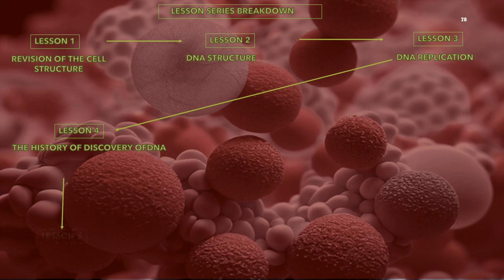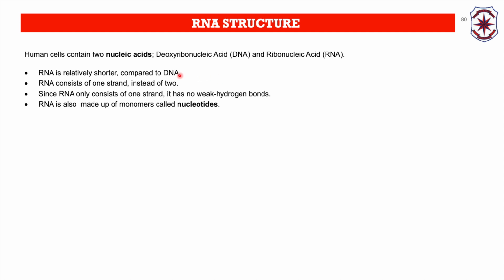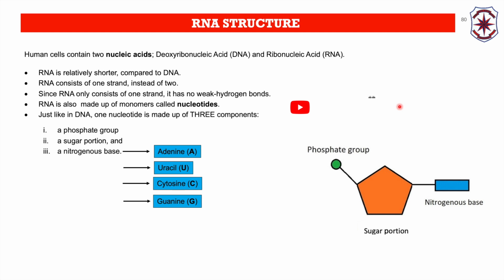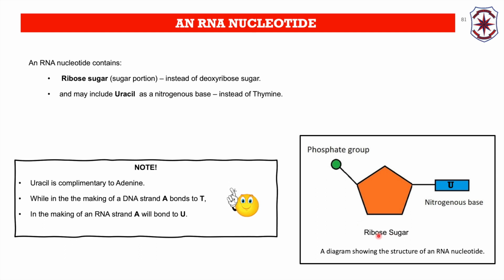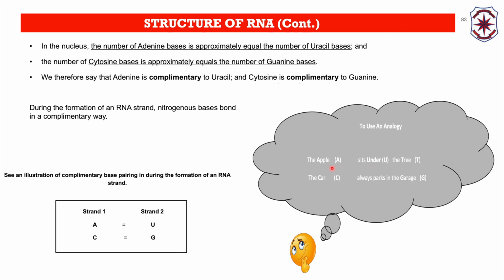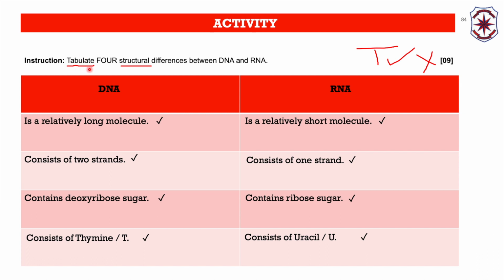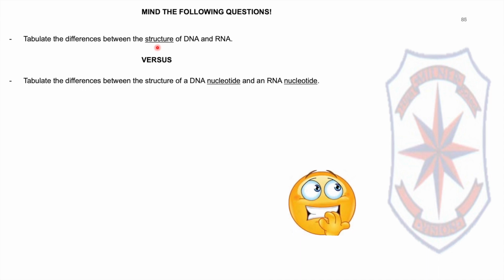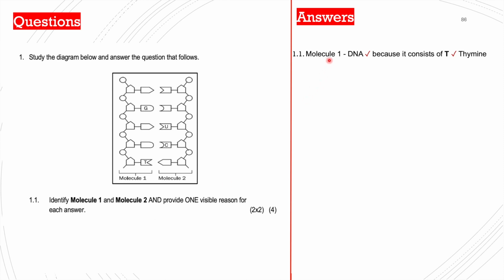Lesson 5: RNA Structure